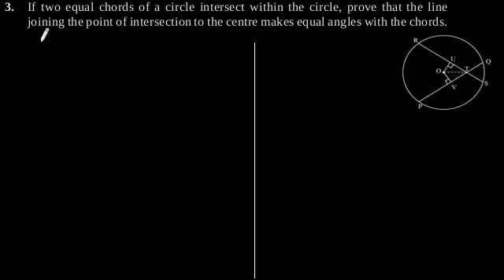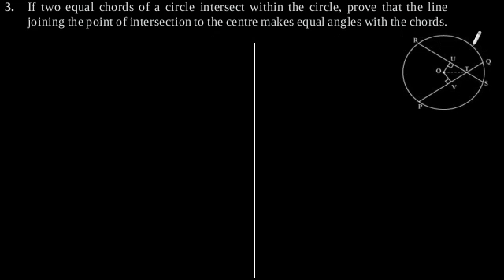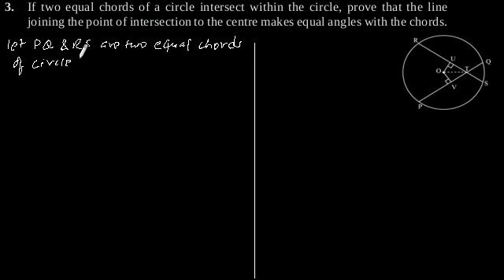CBSE Class-9 Maths NCERT solution - Circles - Exercise 10.4 - Problem 3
If two equal chords of a circle intersect within the circle, prove that the line
joining the point of intersection to the centre makes equal angles with the chords.